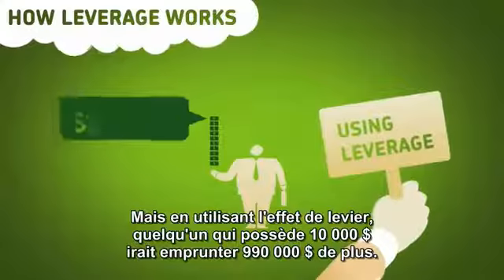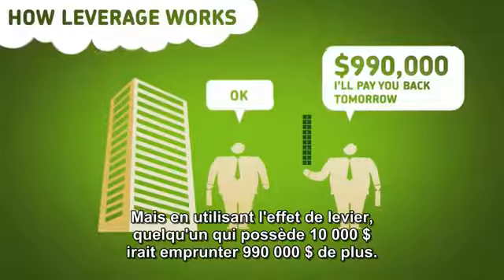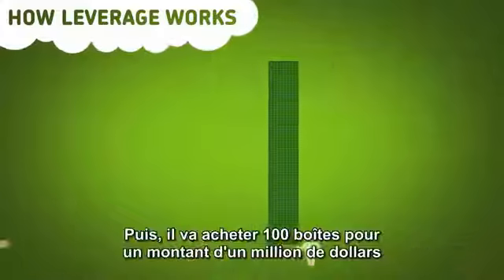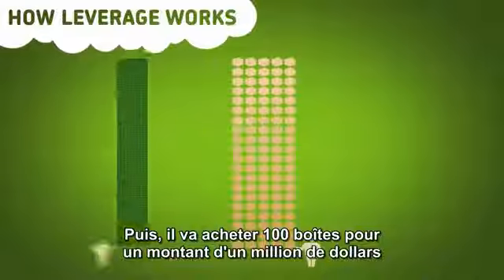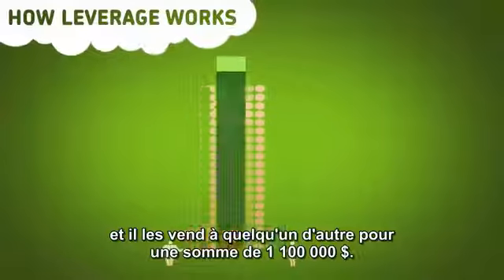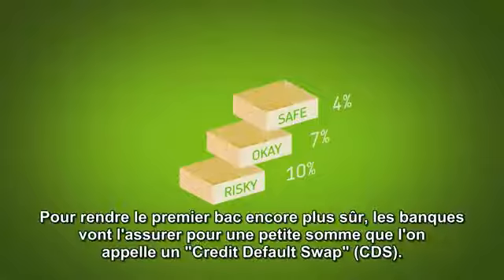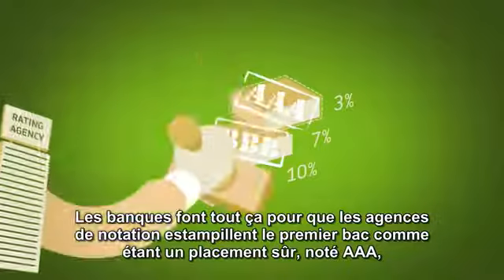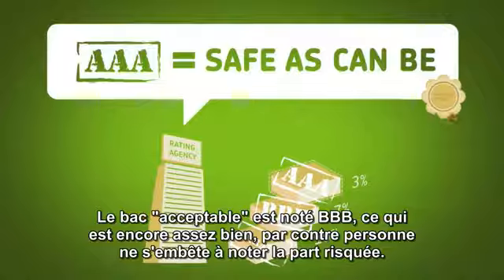Comprendre la crise économique